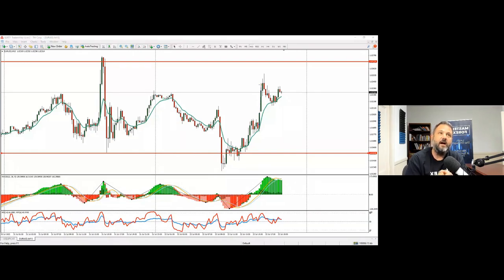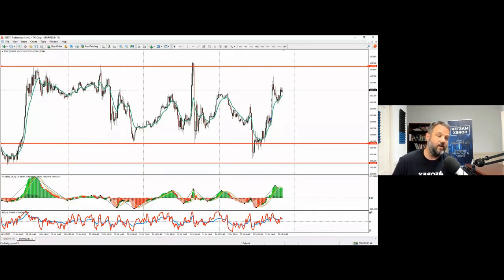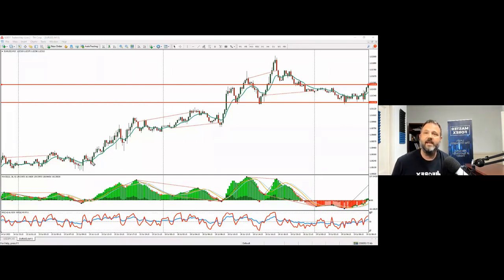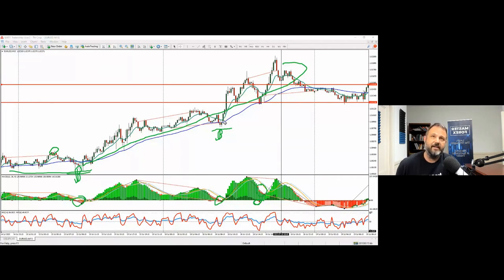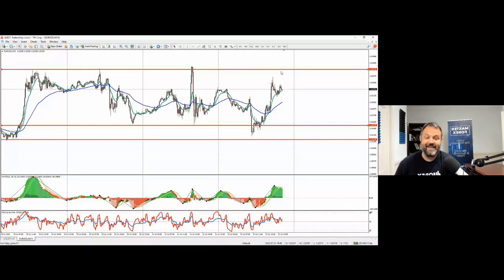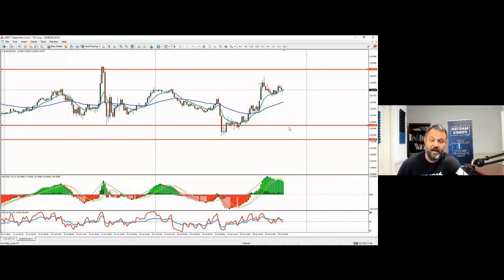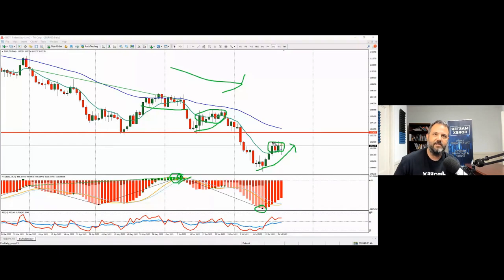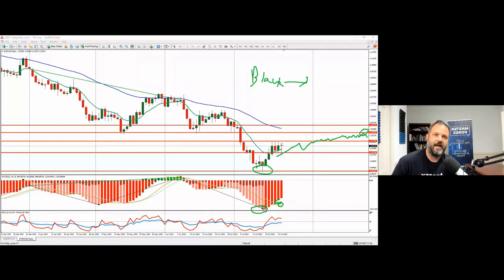Biggest indicator Mistakes Avoid These Mistakes and Learn Strategy to Generate 1342% Gain